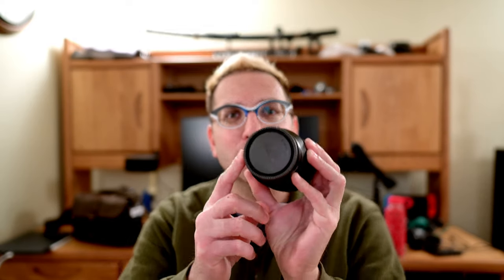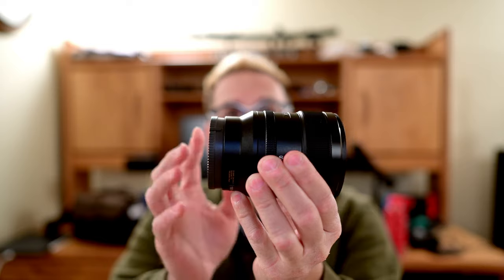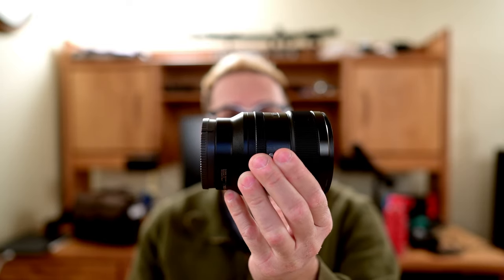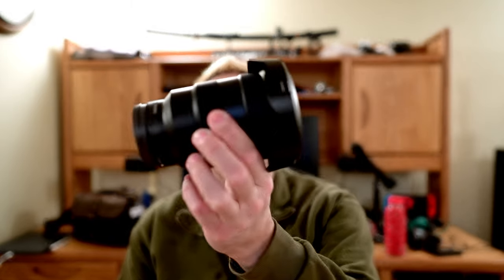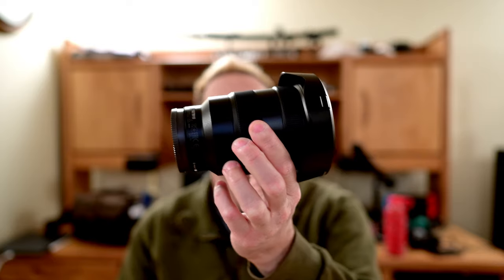Do Not Buy the Sony a6600 for Vlogging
A terrible choice for serious vloggers - do not buy this camera if you intend to vlog.